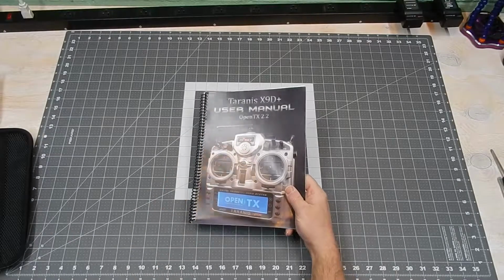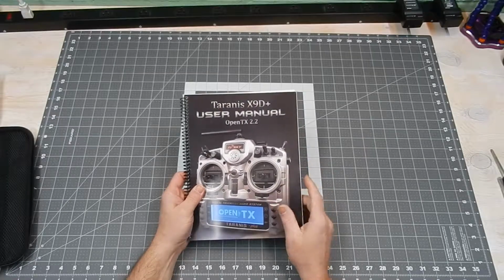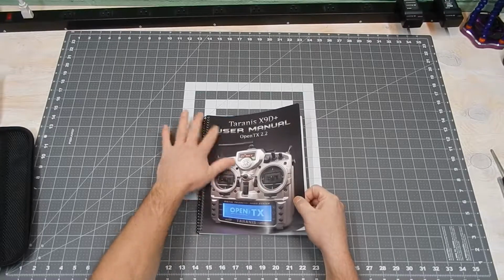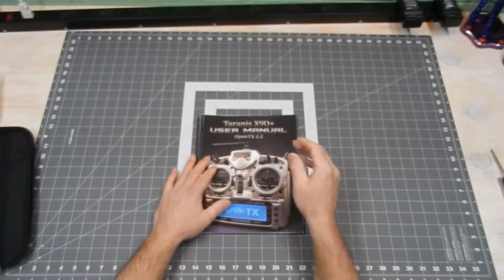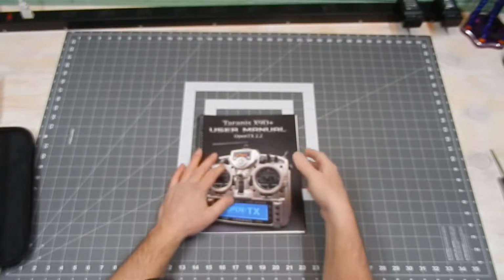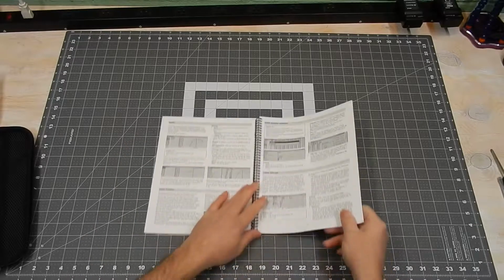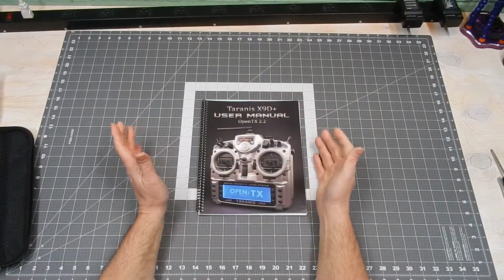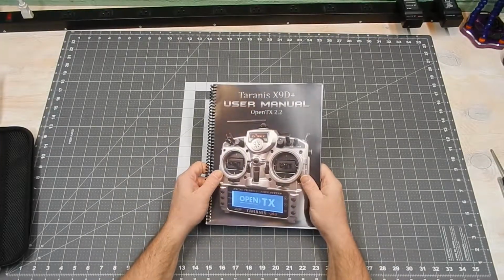Taranis X9D+ OpenTX User Manual